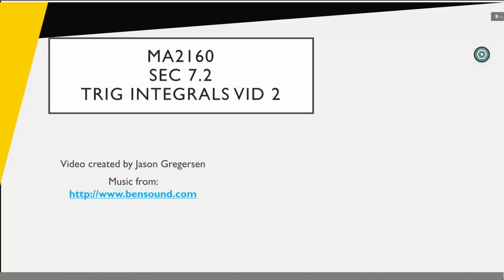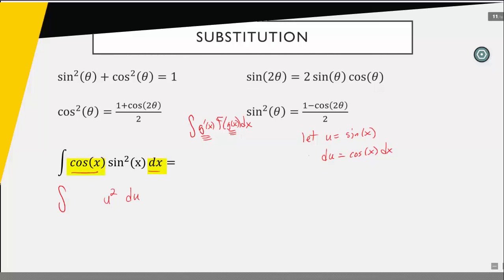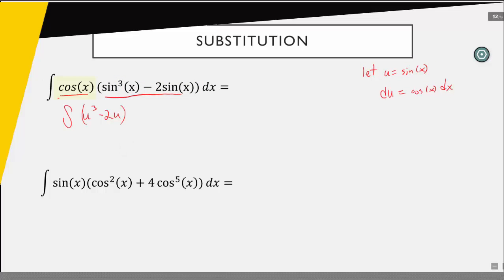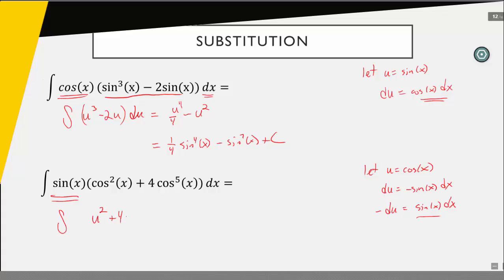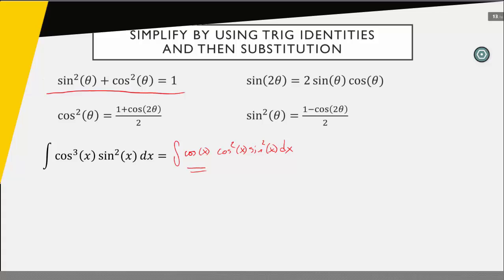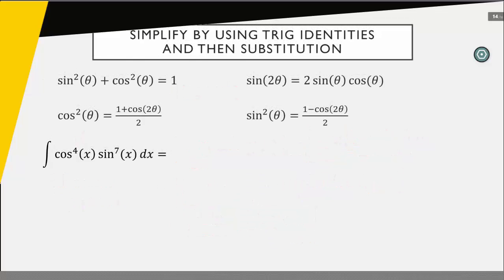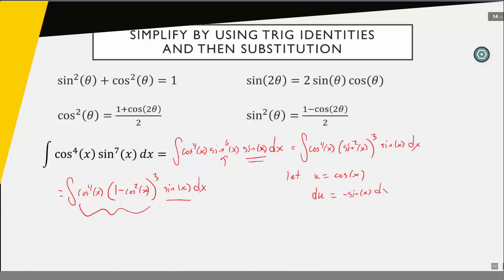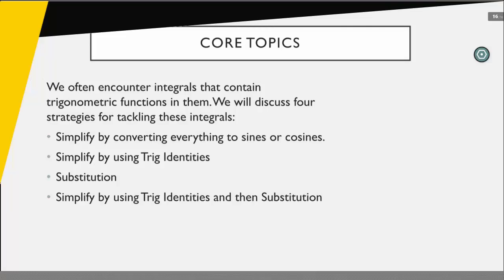sec7.2vid2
In this video we use substitution to evaluate integrals that include sines and cosines with odd powers.